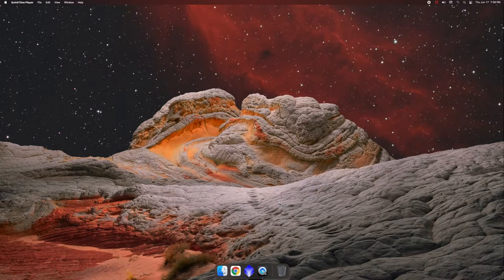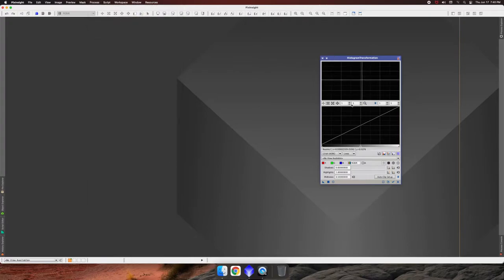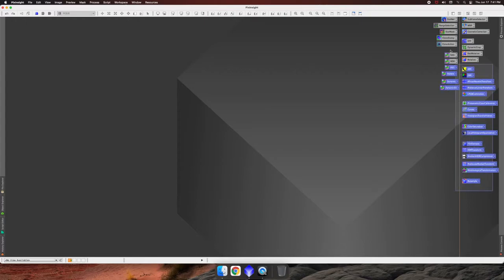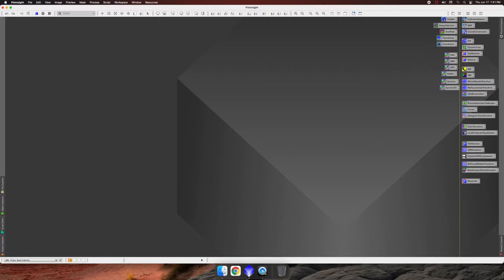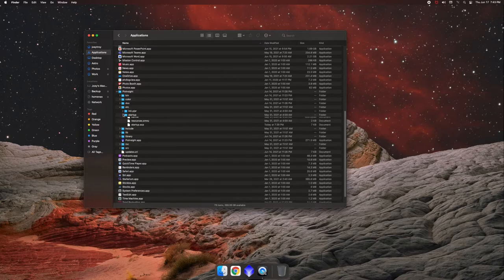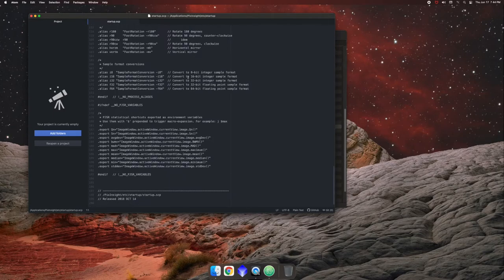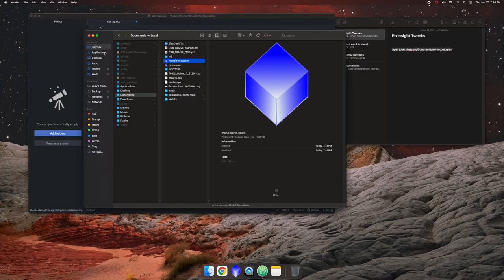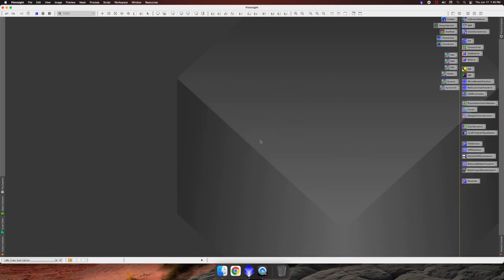Save, Load and Launch PixInsight Icons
A quick video on how to save, load and launch icons with in PixInsight